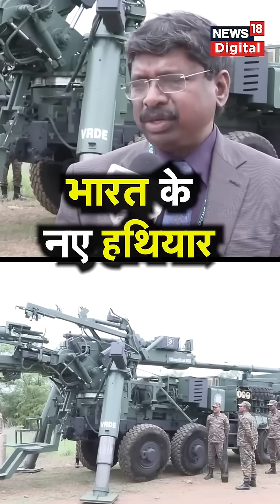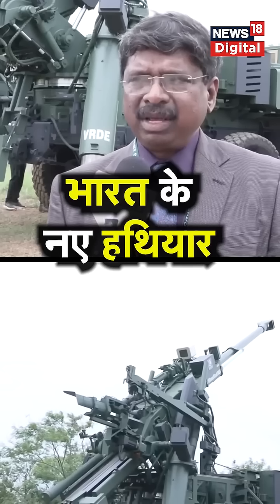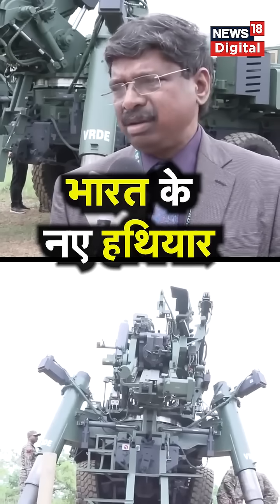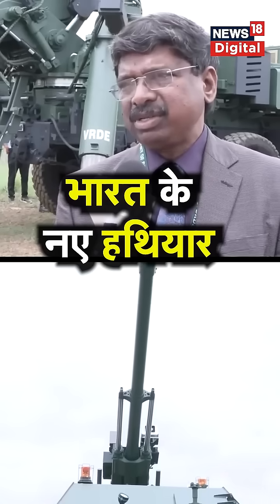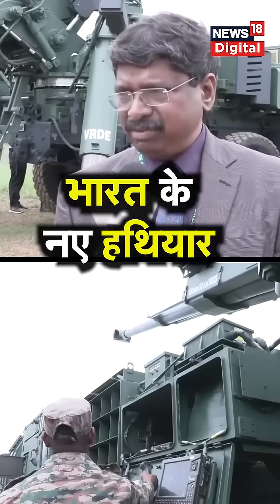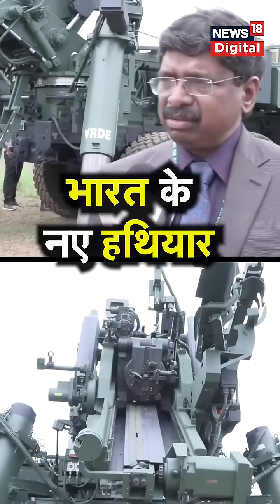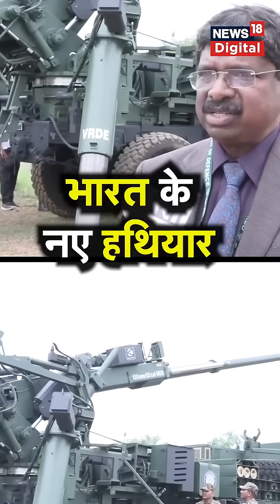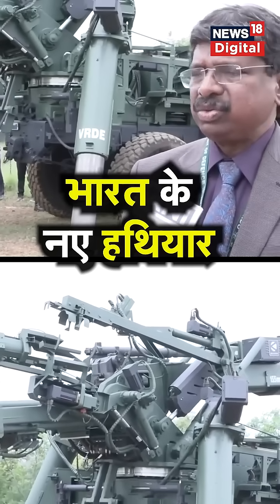देखों भारत के नए हथियार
India's ATAGS (Advanced Towed Artillery Gun System) is the country’s first fully indigenous 155 mm/52‑calibre artillery gun. Developed by DRDO in collaboration with Bharat Forge, Tata Advanced Systems, and Kalyani Strategic Systems, it offers a range up to 48 km with standard ammo, and exceptional shoot-and-scoot capability—ready to fire within 85–90 seconds of deployment. It boasts 80% indigenous content and features automated gun alignment, electric drives, and support for smart munitions like ramjet shells—potentially extending range to over 80 km